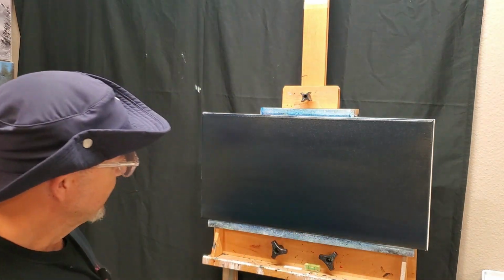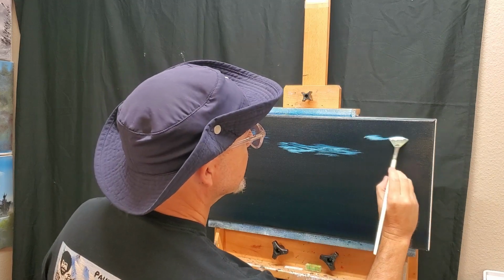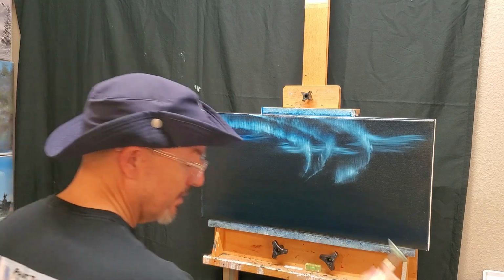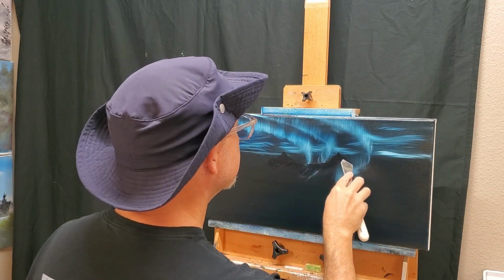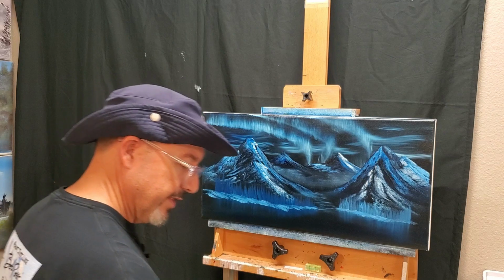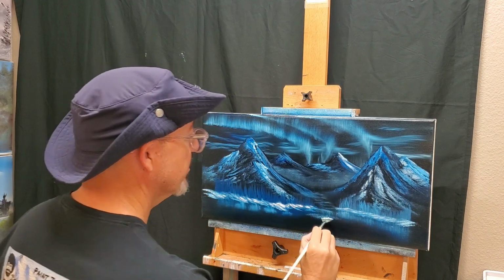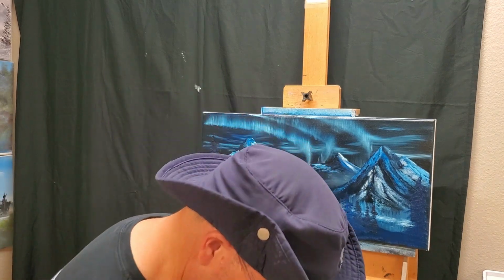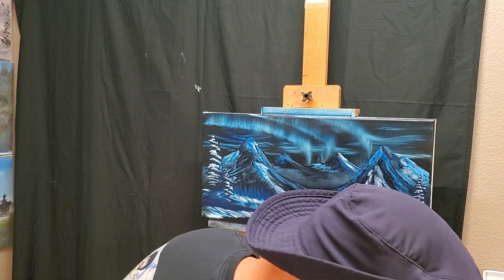Brushes of Redemption: A Life Transformed from Chaos to Canvas | Dan Willcox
In today's video I'll be sharing a part of my life story about overcoming life threatening habits and how I began painting. Tune in to get to know more about me, over a piece called "Northern Lights".